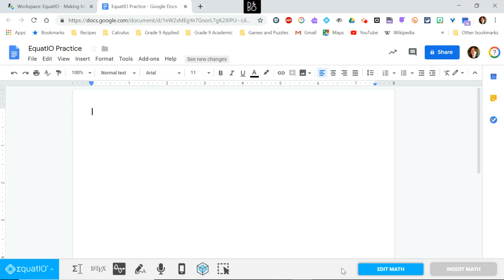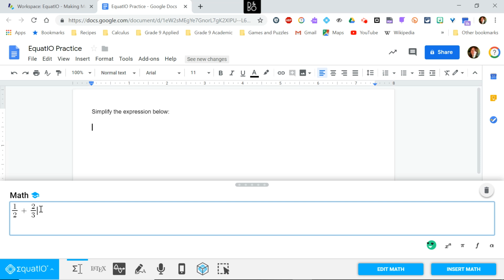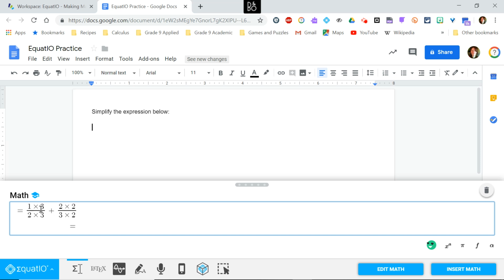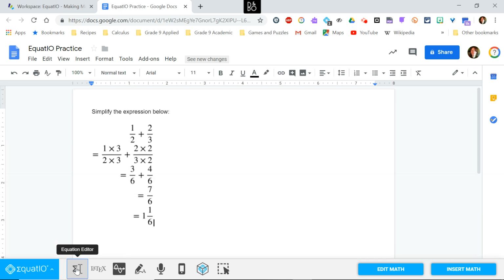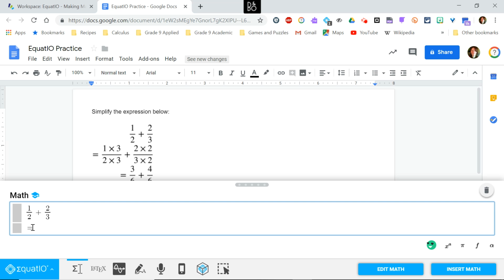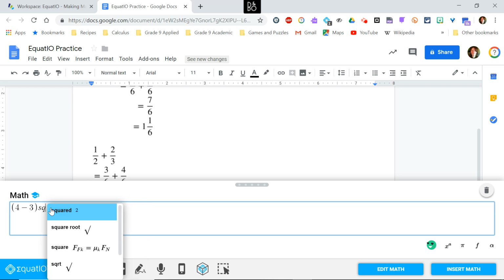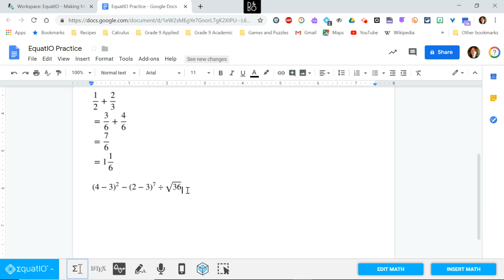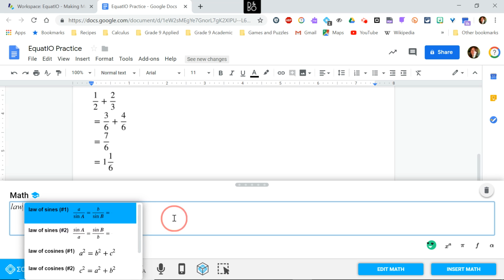May 12, 2019 12:14 PM